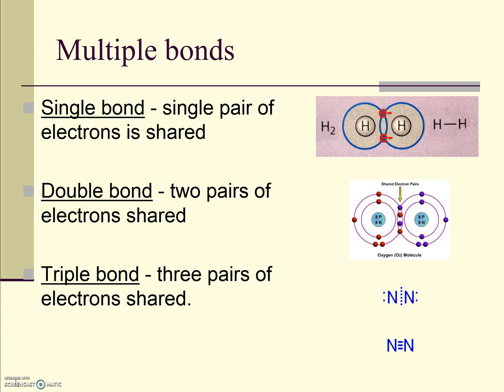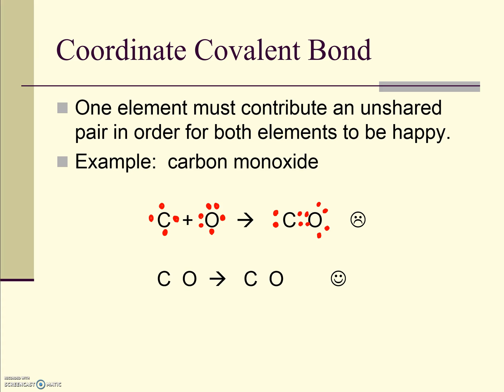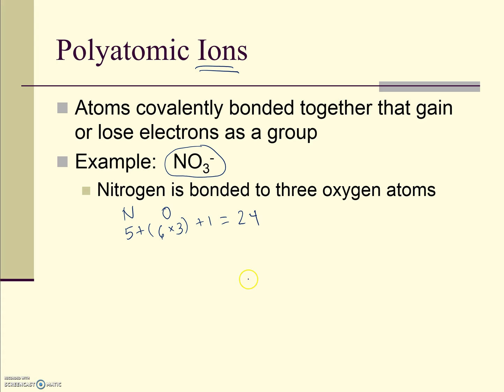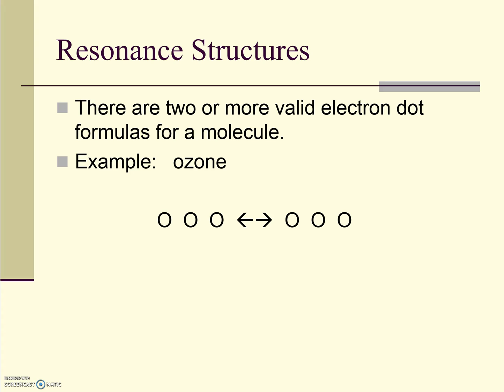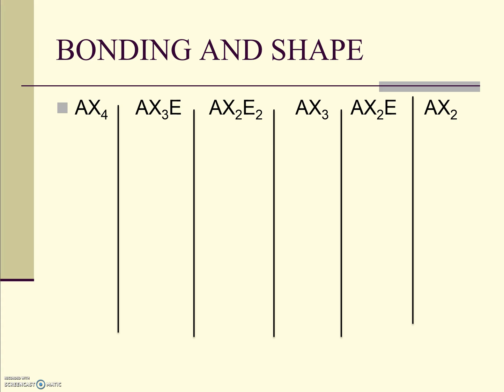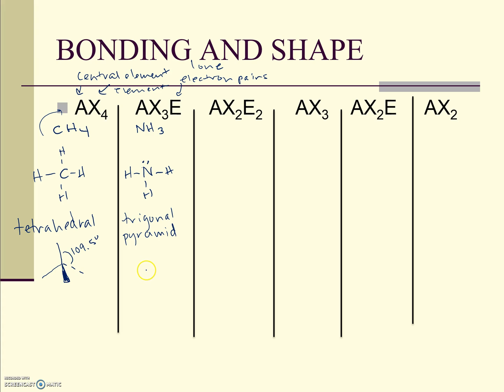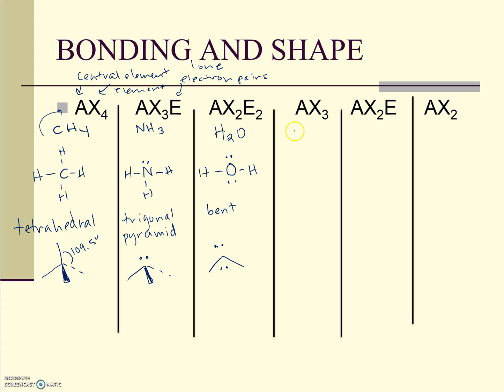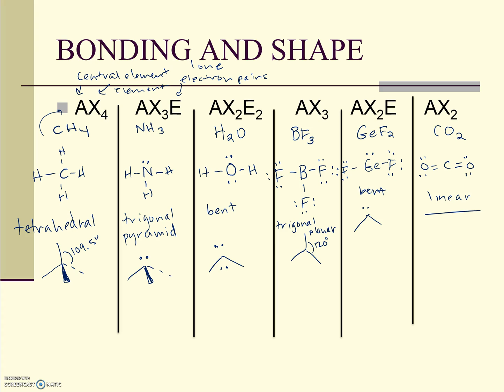Unit 6 geometry